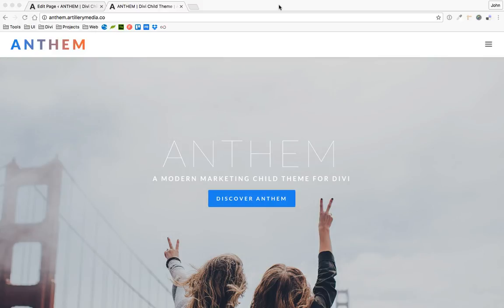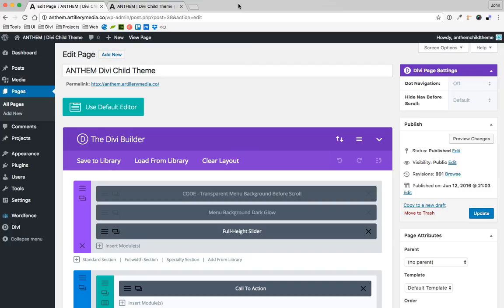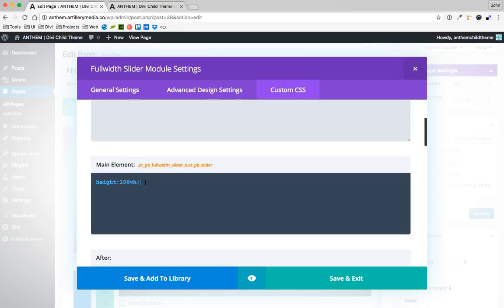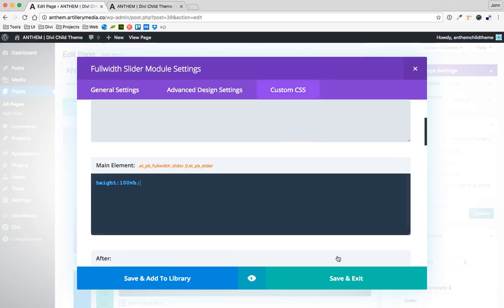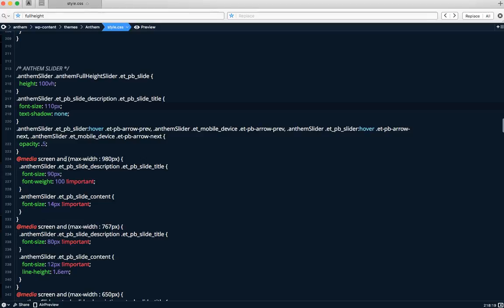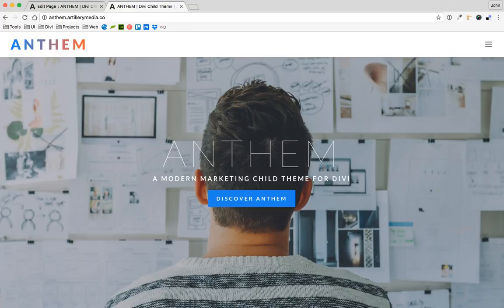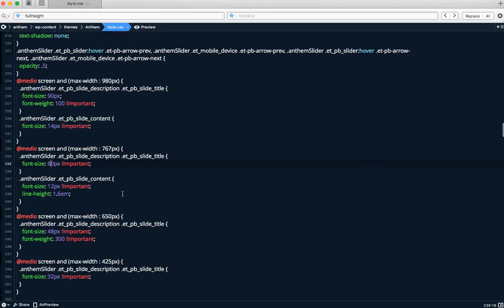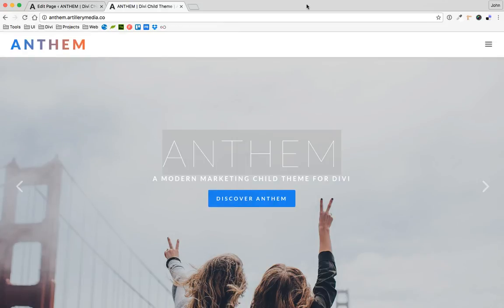ANTHEM - Fullheight Slider - Divi Child Theme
Fullheight Slider in ANTHEM. Save hours of design and development with ANTHEM.